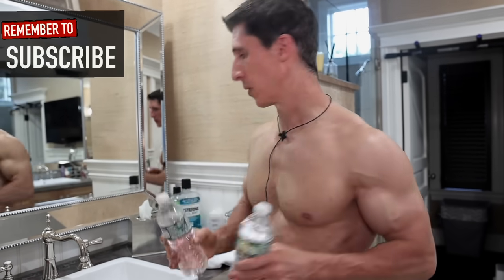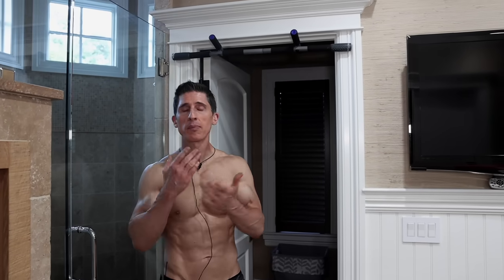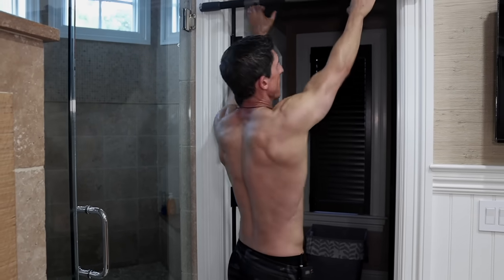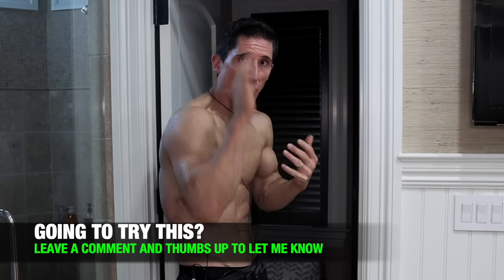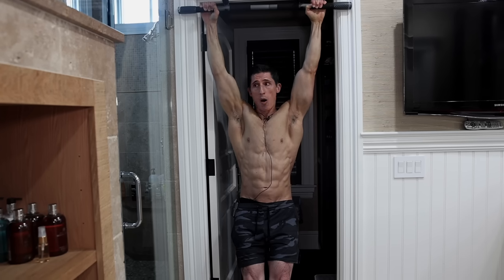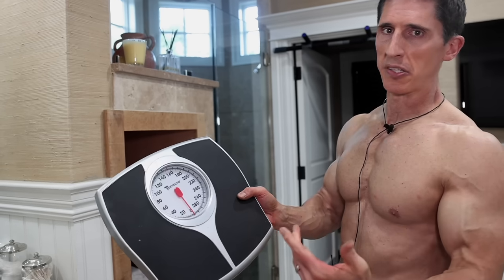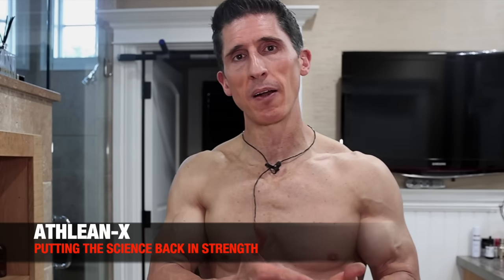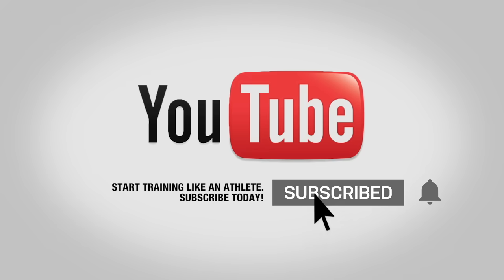Do This EVERY Morning (WORKOUT OR NOT!)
Here is a morning routine that you can use that will take just 2 minutes and 30 seconds for you to do that is going to help improve posture, mobility, grip and core strength. It does not matter whether you have a workout planned for the day or not, you are going to want to do this every single morning. If you stay consistent with this, you will also have a way to determine whether or not your workouts are causing more systemic fatigue and whether you need to add a rest day in between your workout days for more recovery.

The first thing I advise upon waking is to drink 20-30 ounces of water. If you are not getting up in the middle of the night to drink water you are definitely likely to wake up deydrated in the morning. Research shows that even a 1 percent decline in body hydration levels can impair mental and cognitive function by as much as 5 percent.

If you ever complain of brain fog or an inability to stay focused at work then it is very likely that you may be in some state of dehydration. This gets even worse if the only beverages you consume in the morning are multiple cups of coffee.

It is so common for us to go halfway through our days before we even think about drinking water. Not only again is this going to impair your mental state but it is defintely going to provide an insufficient muscular environment that is conducive to hypetrophy and muscle growth.

From here I want you to focus on two seperate one minute drills. They both will occur on a doorway pullup bar. I believe that it is very important for you to keep the pullup bar in your closet or bathroom doorway since you will have no excuses not to do what I’m showing you and have a much better chance of remaining consistent with the movements each day since you will be walking into the bathroom every day anyway.

The first move is to simply perform a dead arm hang for 60 seconds.

Unlike a typical arm hang however, here I want you to keep the focus on spinal decompression especially in the lower back. The way to do this will be to be sure to drop your weight downwards as you hang but make sure to keep your feet in contact with the ground. With the toes touching the floor lightly, you will be able to support the weight of the upper body just enough so that you aren’t relying on your core completely to perform the movement.

If you want to get spinal decompression and traction then you will have to be able to relax the torso. This can come and only come when you are still maintaining some support by keeping the toes lightly touching the ground. Hang for 1 minute and allow the pelvis to feel as if it is sinking down and away from the spine. This will help anyone that has existing low back pain and even help prevent back pain from setting in for those that don’t experience it now.

After a brief rest to shake out your arms you will want to hang one more time for 1 minute except this time you are going to lift the legs up out in front of you. Here the goal is to turn the focus towards the abs and work on developing core and grip strength. Some people may struggle to hold for a full minute. If this is you, you can break up the time into smaller segments and rest pause your way to the full 60 seconds of hold time.

If you happen to have a bathroom scale there is one other thing you can do in your bathroom every morning that can help you gauge your recovery from your workouts. If you have an old non-digital scale you will want to pick it up, hold it at arms length with both hands and squeeze as hard as you can to register a grip strength number.

Whatever this number is, be sure to note it and take an average of the number over the next 5 days. Once you have your average number you will want to use it as a reference for subsequent morning grip strength tests. If you see a drop in greater than 10 percent of your baseline, it is important to look deeper to assess the signs of overtraining or under recovery.

Remember, this morning routine is something you should do every morning in order to feel better, feel younger and move more easily. Not to mention, this will help you to strengthen a weak core and grip to better prepare you for what life is going to throw your way that day.

And there you have it.  That is a simple routine that you can do every single morning regardless of whether you have a workout planned for that day or not.

If you are looking for a complete workout and diet routine that you can follow to get ripped abs and athletic muscle year round, then head and get the ATHLEAN-X Training System via the link above.

For more videos on how to improve your posture in 3 steps and the best way to get ripped abs be sure to subscribe to our channel via the link above as well and remember to turn on your notifications so you never miss a new video when it’s released.